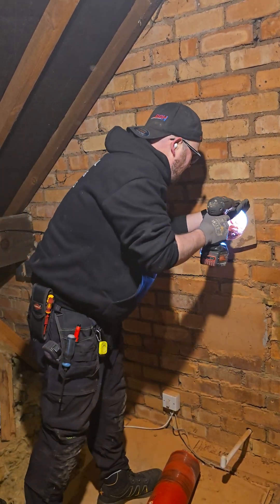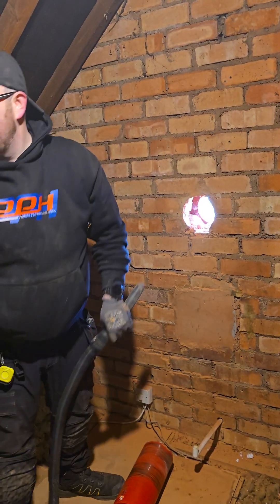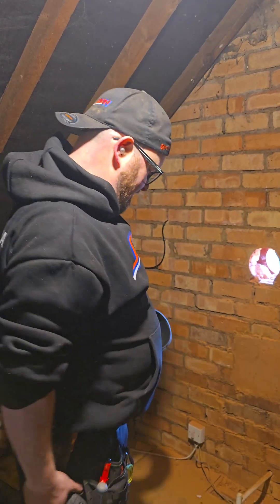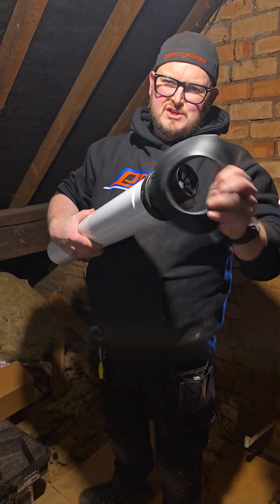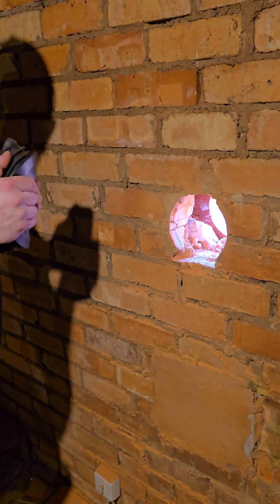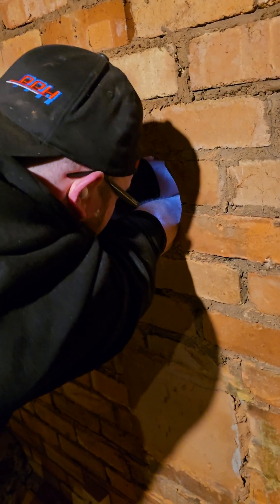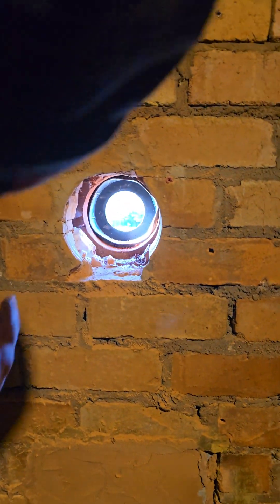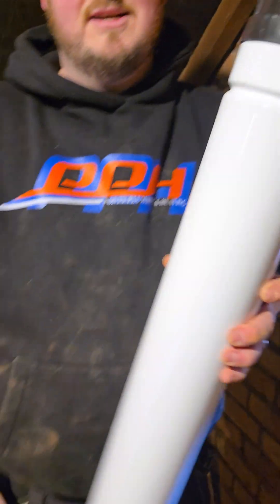flue snug. How to install a boiler in loft with NO ladders!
search Talon Flue snug for more details